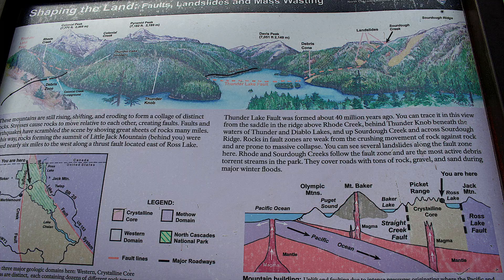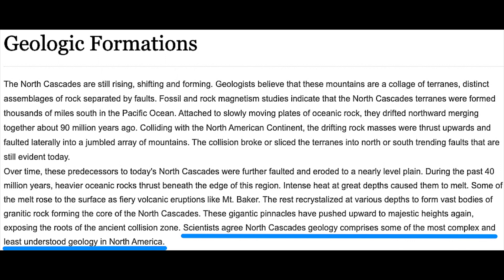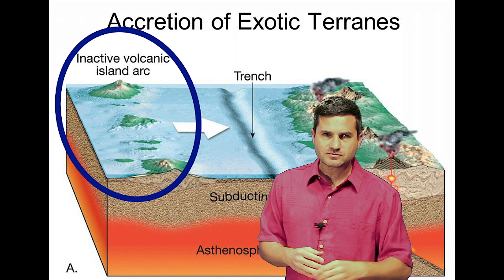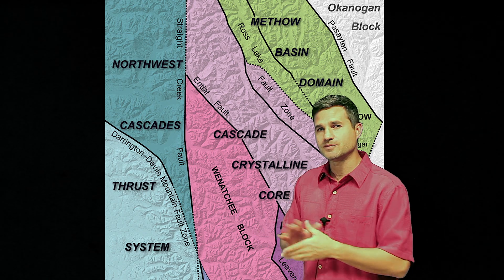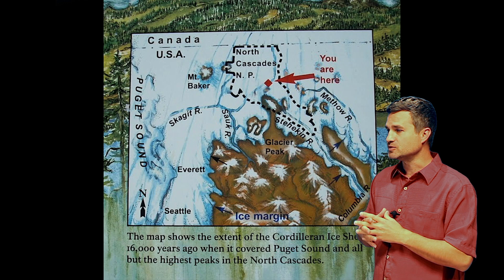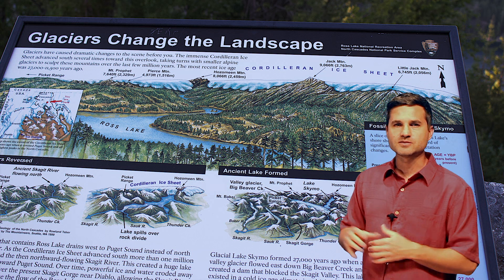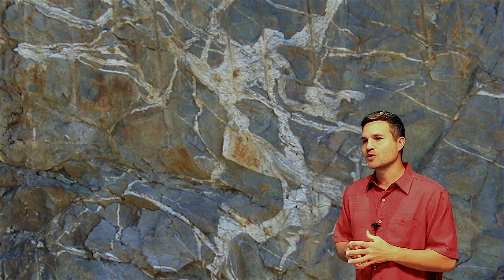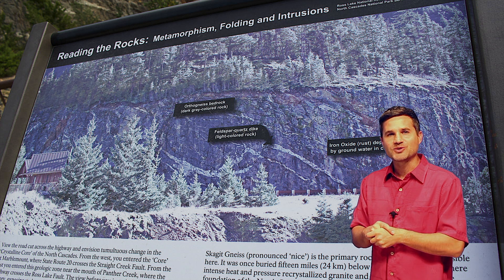The Chaotic Geology of North Cascades National Park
The geology of North Cascades NP in Washington State is fascinating and mysterious. It actually says on the National Park Service website that it's some of the most complex and least understood geology in North America. Here are at least some things they are pretty confident about it...